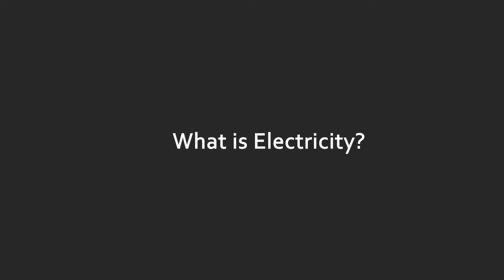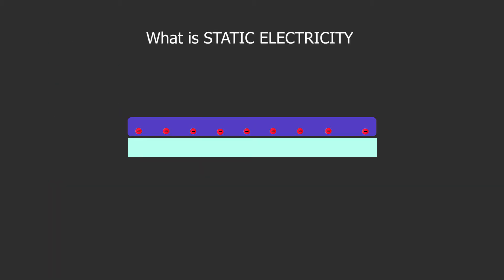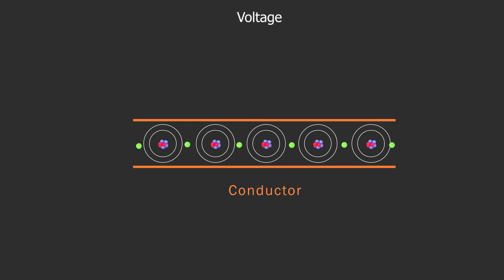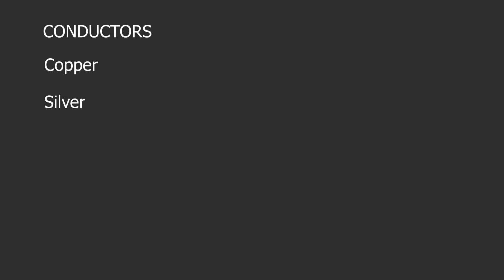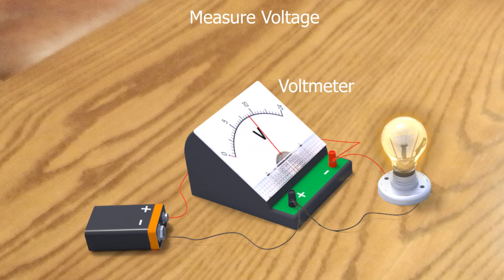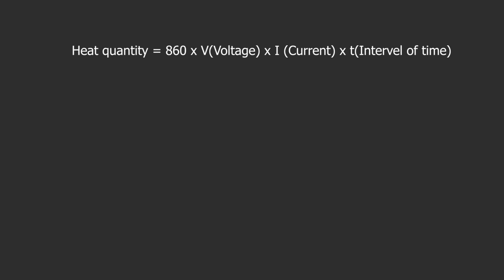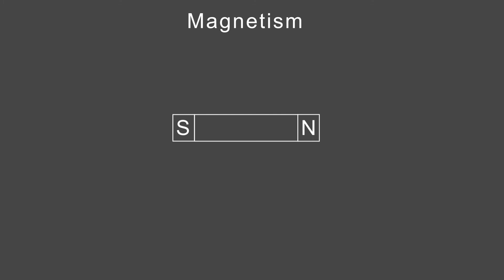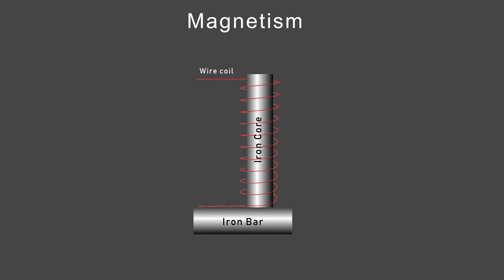Understanding Electricity, Where Does Electricity Come From?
Understanding Electricity, Where Does Electricity Come From? -  Any appliances that we use in our daily lives such as household appliances, office equipments and industrial equipments, almost all of those things take electricity. Therefore, we should understand electricity.

Static electricity? (02:15)
"Static electricity" represents a situation that all things are made up of electric charges. For example, the rubbing of material against another can cause the static electricity

What is Current? (03:15)An electrical phenomenon is caused by flow of free electrons from one atom to another. The characteristics of current electricity are opposite to those of static electricity.

What is voltage? (04:27)
Electric current is flow of electrons in a conductor. The force required to make current flow through a conductor is called voltage

What is resistance? (05:33)
Electrons move through a conductor when electric current flows. All materials impede flow of electric current to some extent. This characteristic is called resistance

How to measure current? (07:06)
The instrument used to measure current is called ampere meter or ammeter.

How to measure voltage? (07:56)
The instrument used to measure voltage, difference potential or electromotive force is called voltmeter.

How to measure resistance? (08:37)
The instrument used to measure resistance is called test meter or multimeter

Electrochemistry (11:40)
For example, when current is passed through sodium chloride (NaCl) solution, a chemical reaction called electrolysis occurs. This is applied to produce electrolysis, galvanizing and battery, etc.

Magnetism (13:04)
he example of this electric work is a current-carrying wire, magnetic lines of flux occur. This is applied to produce electric motors, electric transformers and tape recorders, etc.

Create: Hrvoje Čočić
Category: Education